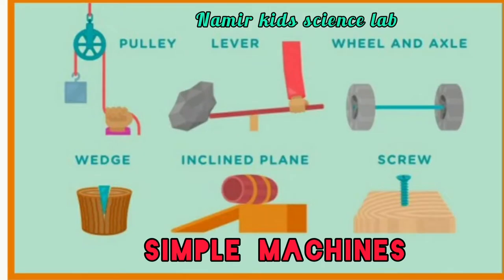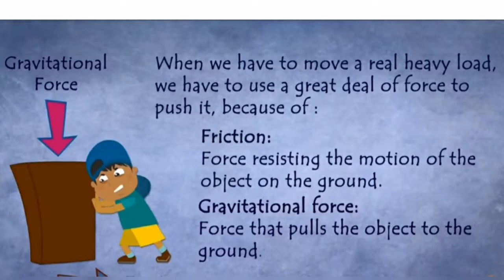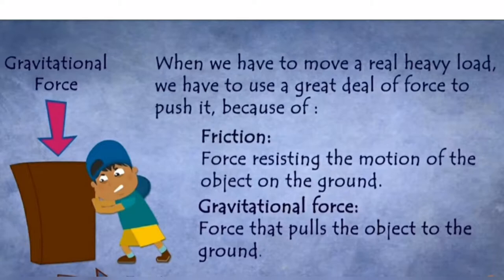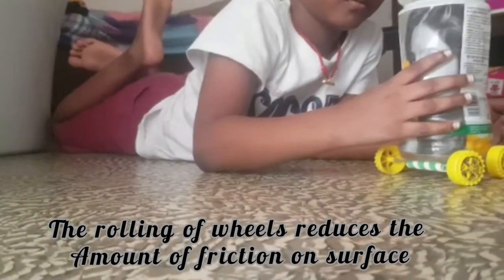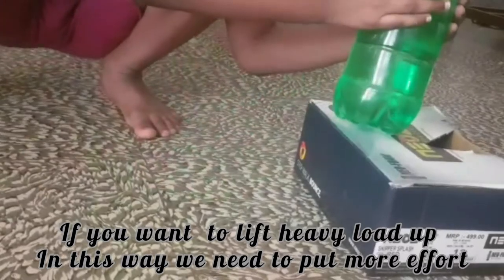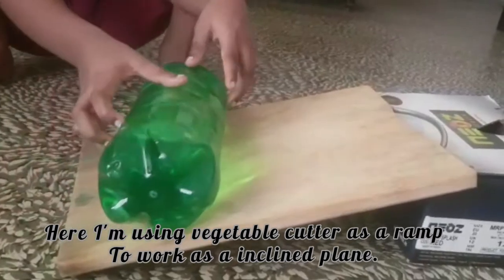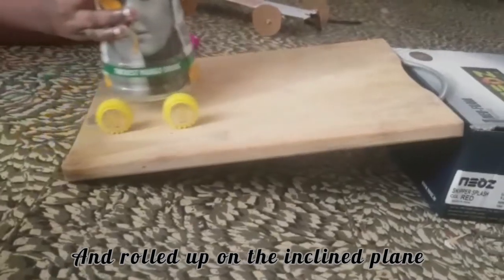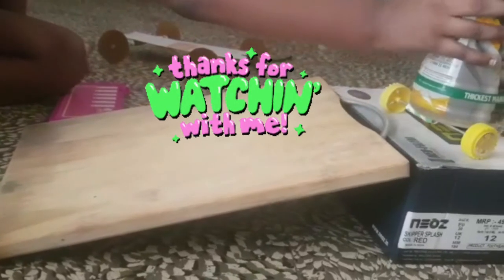simple machines wheels and axle, inclined plane...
namir kids science lab

samsung over the horizon

needs
wheels
axle
bottle
vegetable cutter

understand the concept of wheels and axle and inclined plane by lifting heavy loads by using these concepts.

for more videos watch namir kids science lab YouTube channel